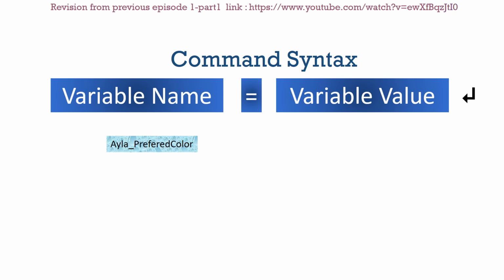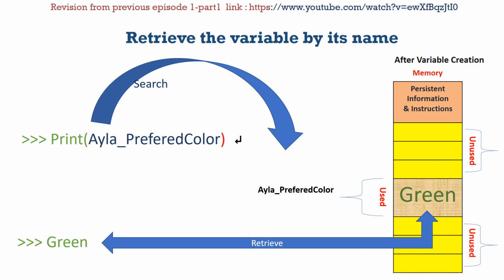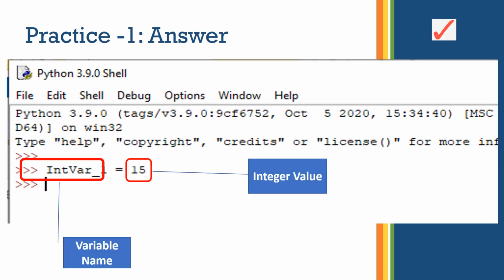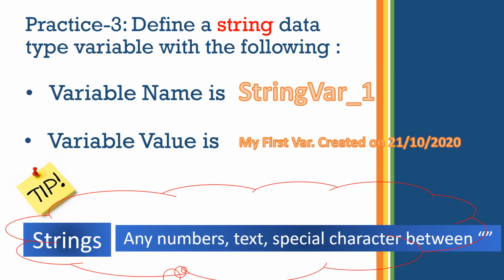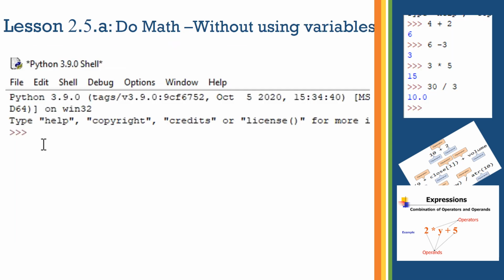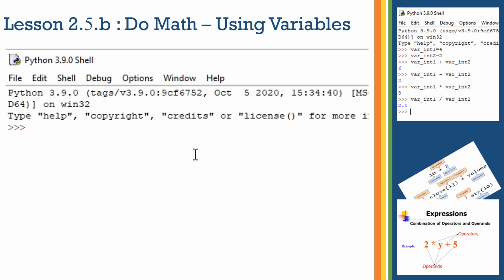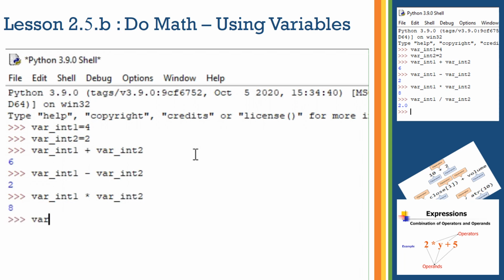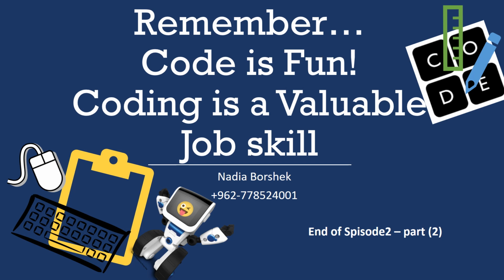Python Tutorial- Coding4Kids & Beginners - Episode-2 - Part (2)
Welcome to learning Code with Python – level 1
I am Nadia Borshek, I will be your instructor for this series.

These videos intended students’ ages 10-14. about grades4-10

In the previous part of episode(2)  I explained what are variables, how variables work, and the main three data types

In this part we will revise these concepts and do some practice